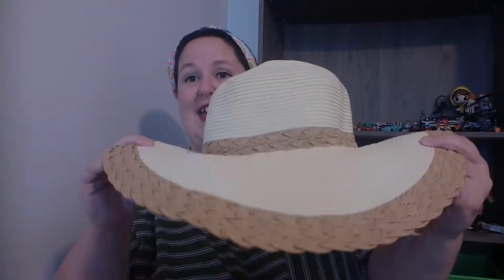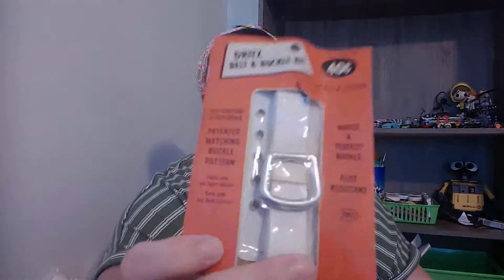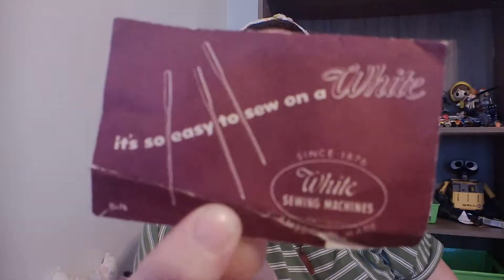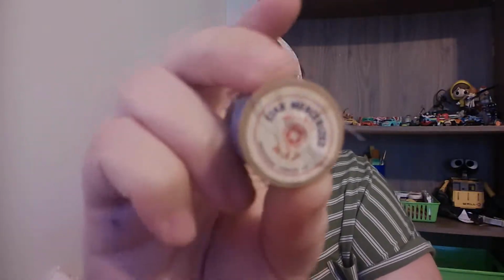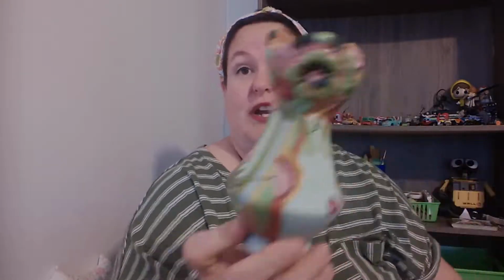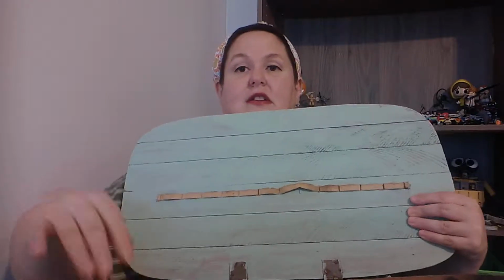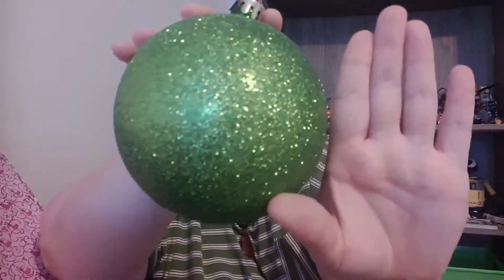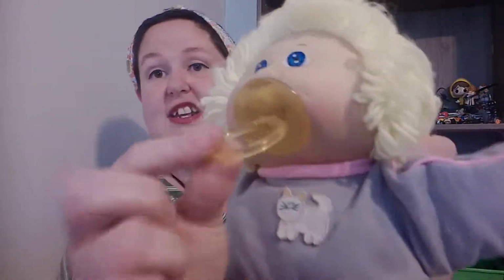Summertime Yard Sale Goodies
Join me as I review the goodies i got this summer at various yard sales!